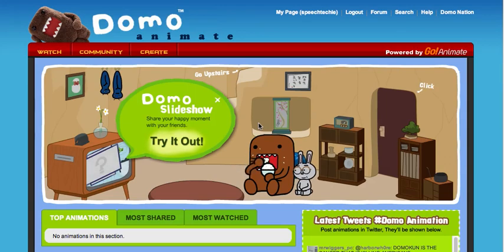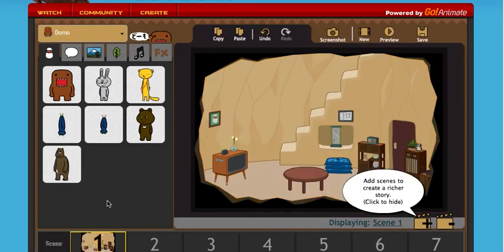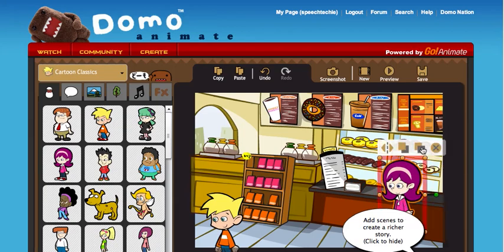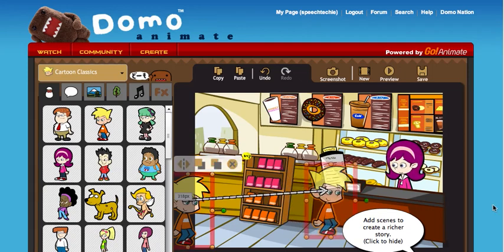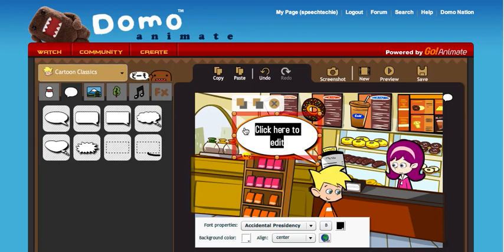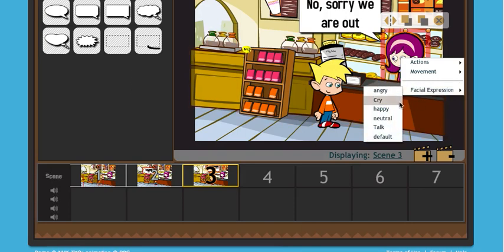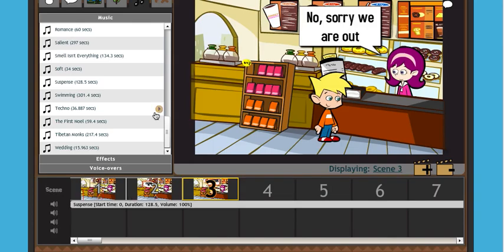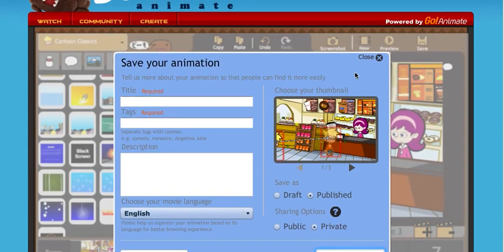Domo Animate Tutorial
Brief Tutorial on using Domo Animate